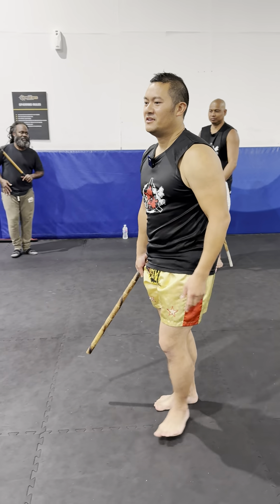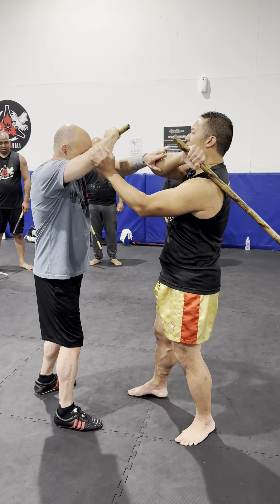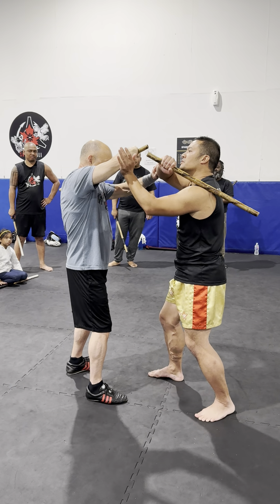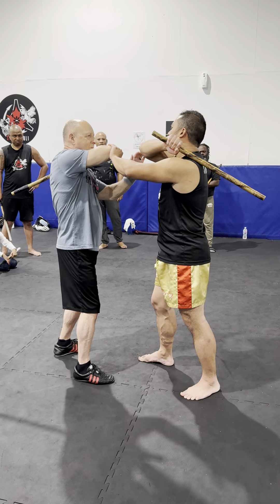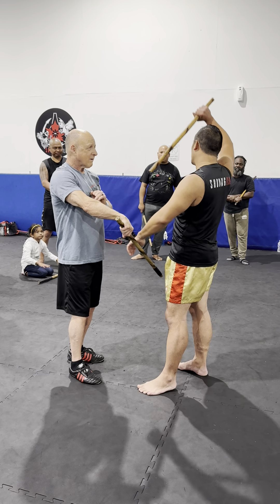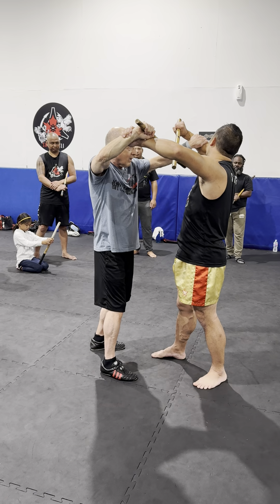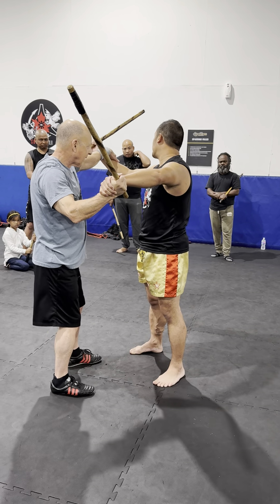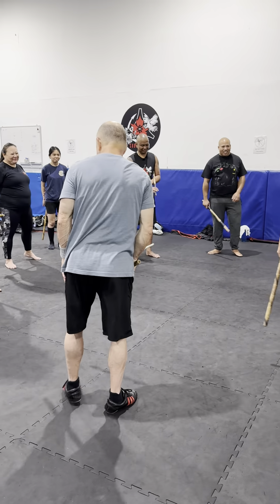Single Stick Drill 241012 07 IMG 2258